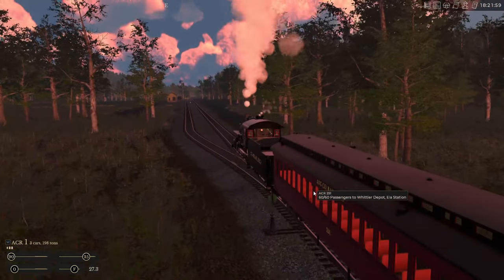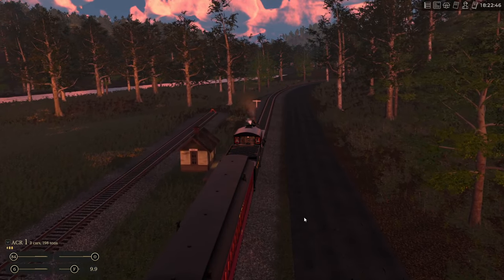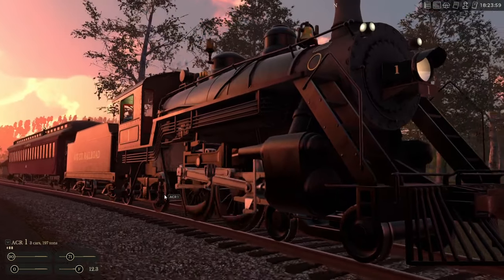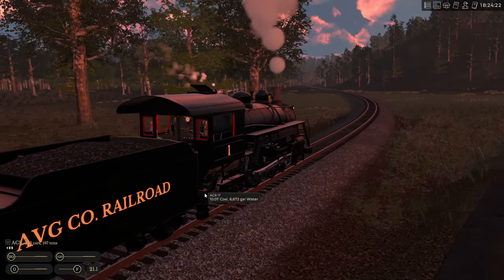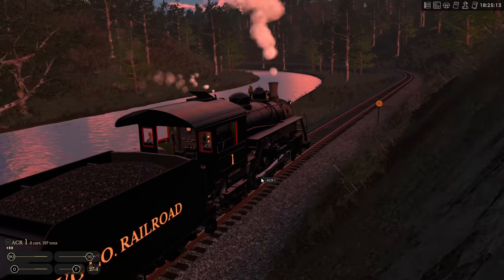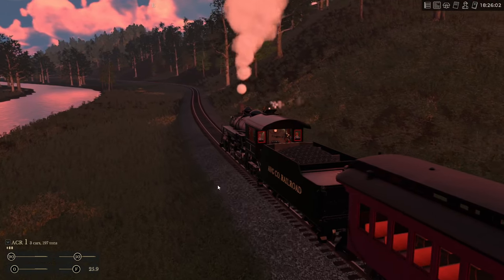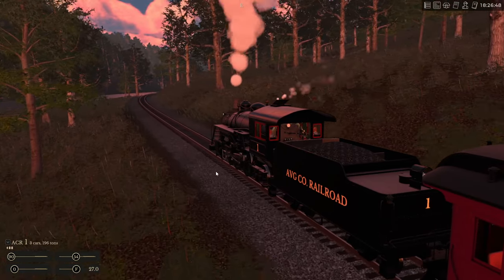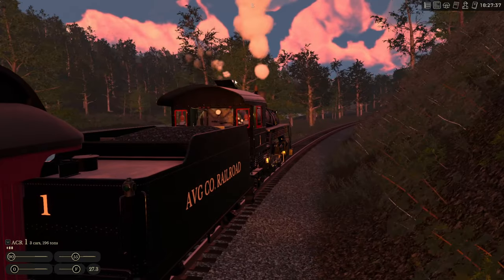Passenger Service Begins In Railroader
Today we get a look at the new loco for running passenger service and take a ride down the rails in Railroader